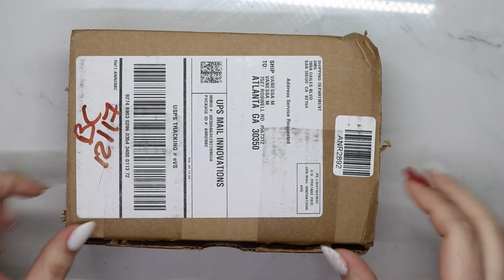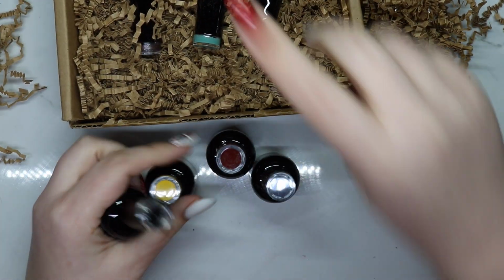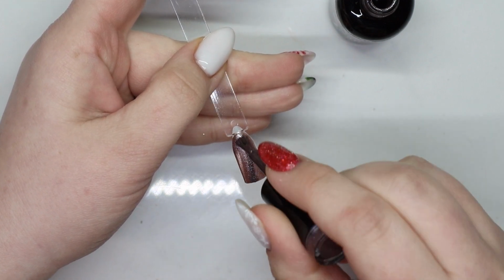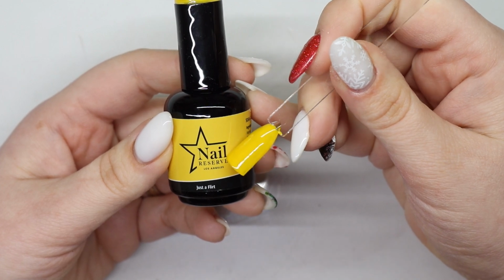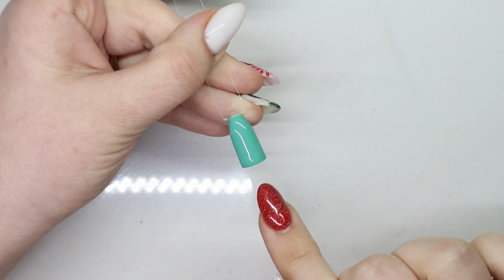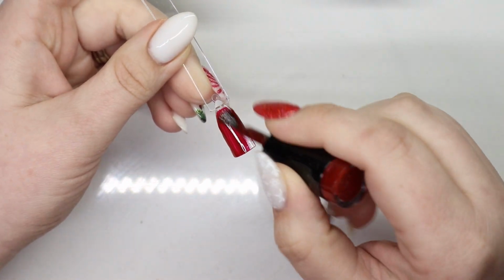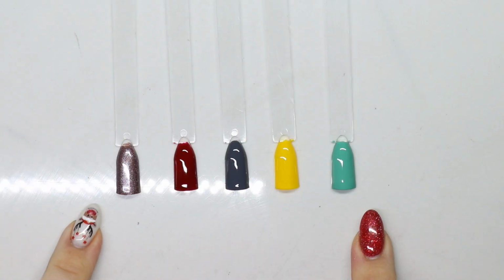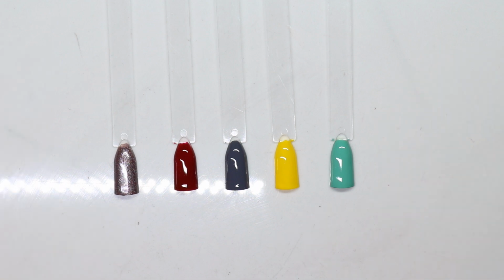NAIL RESERVE GEL POLISH HAUL, FORMERLY NAIL ADDICT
—— SOCIAL MEDIA ——

—— DISCOUNTS ——
AMAZON BASICS

—— Essentials Used ——
Amazon Favorites
Young Nails Protein Bond
Gelish Foundation
IBD Gel

—— HAPPY MAIL ——
Vanessas Nails